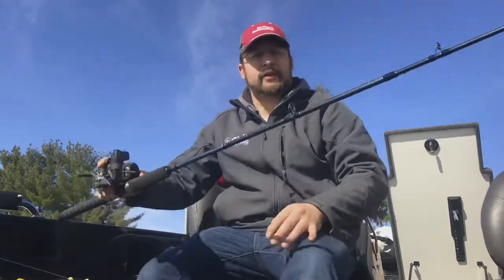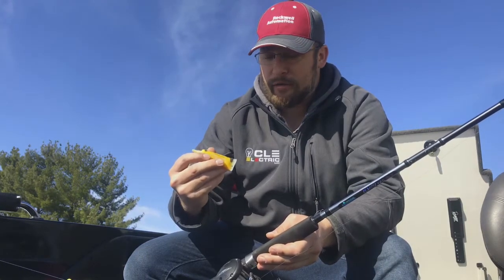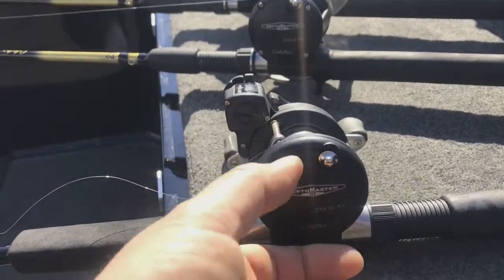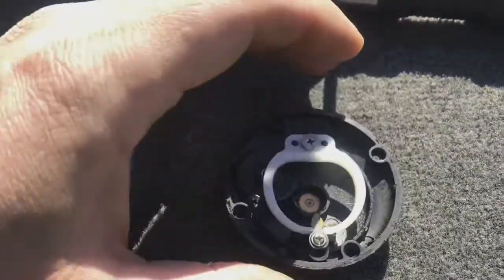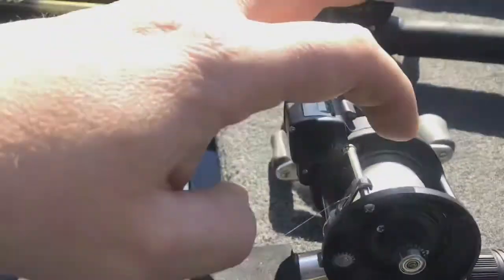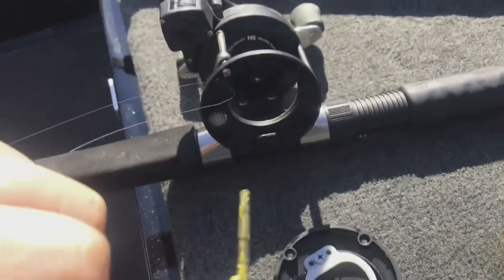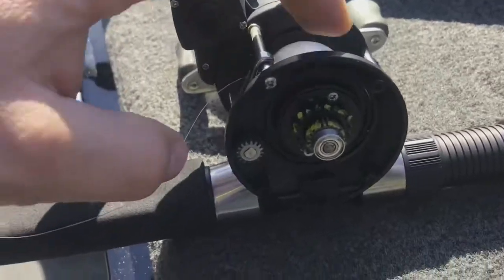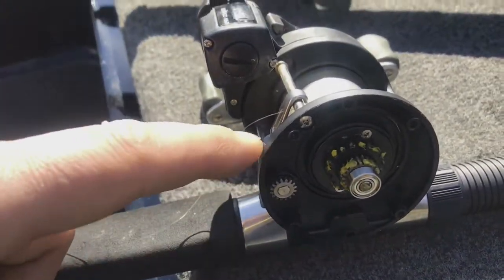Reel Maintenance Basics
Hey all you do it yourselfers', I hope this is helpful. Enjoy